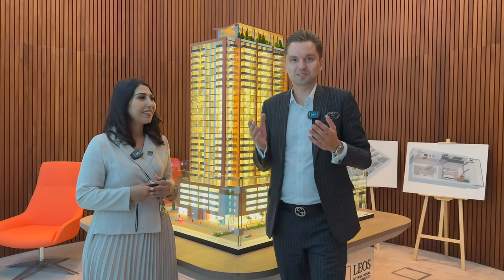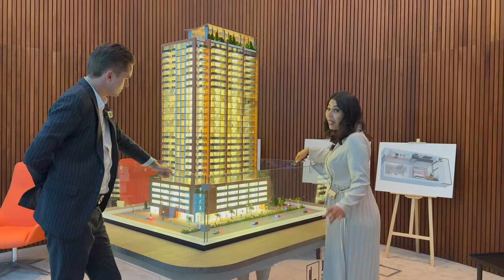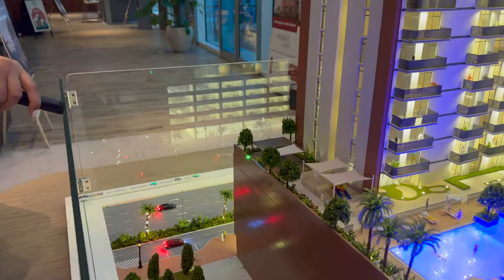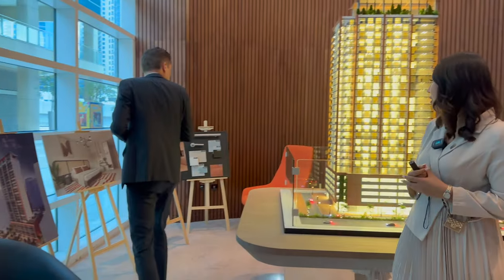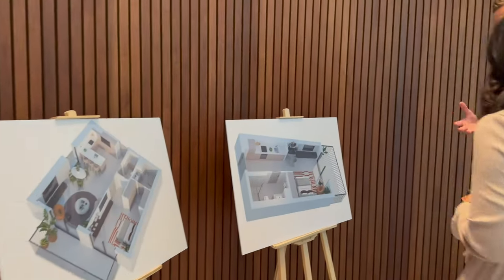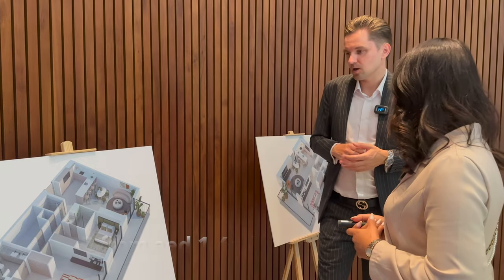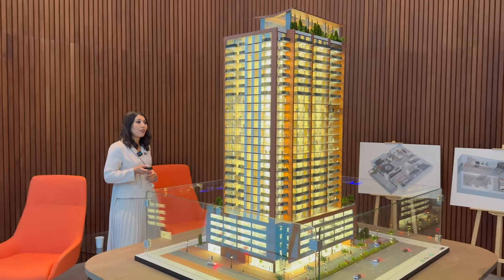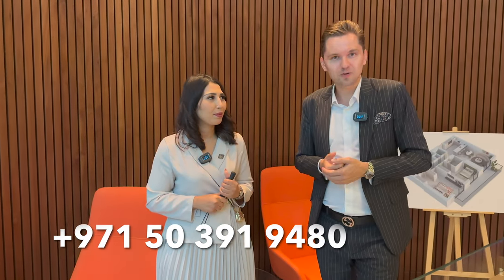Hadley Heights by LEOS International | JVC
Hadley Heights is a premium residential property ideally located in the heart of the highly sought-after district, Jumeirah Village Circle (JVC). Hadley Heights aspires to deliver a bespoke lifestyle where luxury, elegance and modern living coexist perfectly.

OVERVIEW
The property comprises 216 apartments, including studios, one-bedroom and two-bedroom units, and offers a unique blend of convenient space and high-class living with world-class amenities.

LOCATION
Hadley Heights boasts a peaceful pocket garden, a secluded family swimming pool with sunken seating, a state-of-the-art health club, a sauna & steam room, private parking and much more.

COMMUNITY
Nestled in a charming community, Jumeirah Village Circle caters to modern customers' needs. Enjoy access to a wide variety of community offerings, including schools, parks, medical facilities, restaurants & bars, as well as JVC's latest edition, The Circle Mall.
The roads in JVC are directly linked to the two main highways connecting the city, including Al Khail Road and Sheikh Mohammed Bin Zayed Road, providing residents with smooth and easy access to Dubai's hot spots, being a 16-minute drive from Dubai Marina and a 23-minute drive from Downtown.

studio from aed 560k
1BR from aed 1 mln
2BR from aed 1.6mln

60% during construction / 40% on handover

Handover November 2025